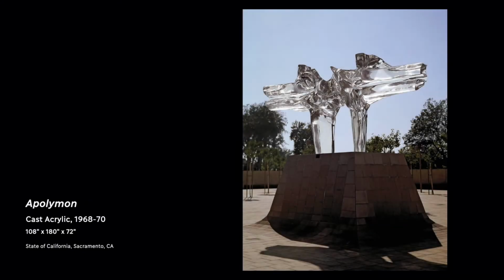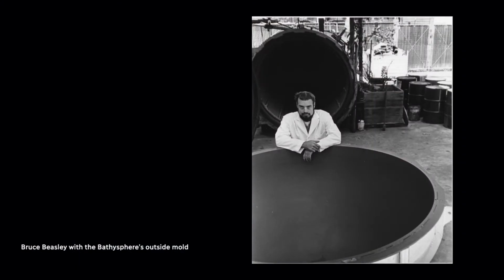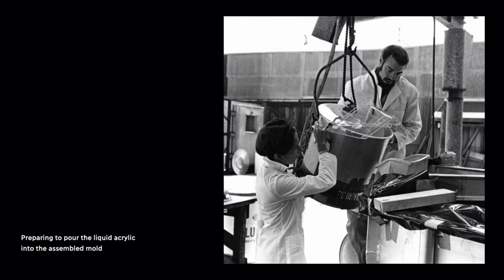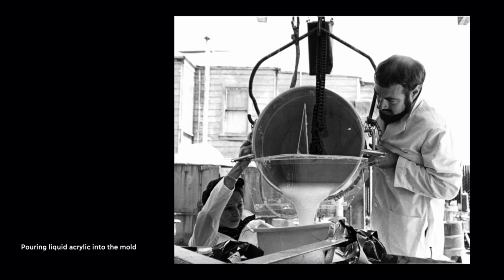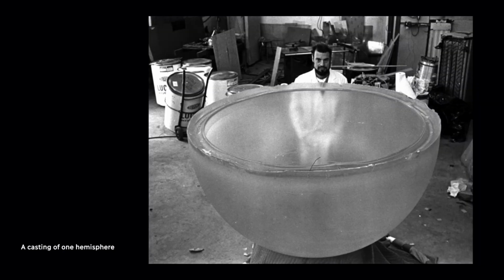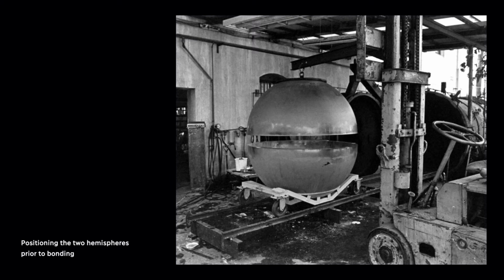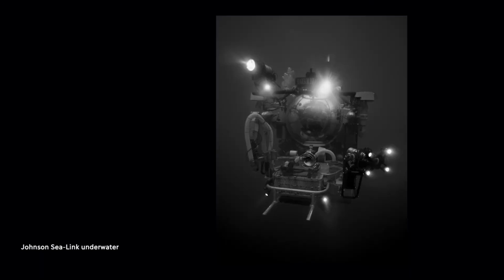The Frank Presents: Bruce Beasley - The Bathysphere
The Frank celebrates the career, achievements and artist philosophy of internationally renowned sculptor Bruce Beasley through a series of mini video lectures!

The Frank C. Ortis Art Gallery presents ‘Bruce Beasley: In Pursuit of Form and Feeling,’ a 360° virtual exhibition & tour that runs from May 20th - July 8th, 2021. This exhibition is co-curated by Taryn Möller Nicoll (Chief Curator, The Frank) and Marlena Doktorczyk-Donohue (Director, The Bruce Beasley Foundation). The virtual tour is produced by Samuel Lopez De Victoria (Director, Interactive Initiative).

Funding for this project is provided in part by the Broward County Board of County Commissioners as recommended by the Broward Cultural Council. Sponsored in part by the State of Florida, Department of State, Division of Cultural Affairs and the Florida Council on Arts and Culture.